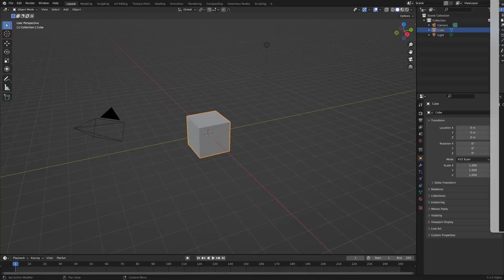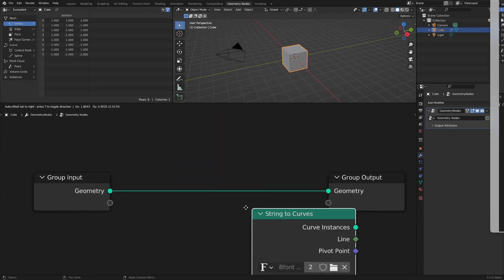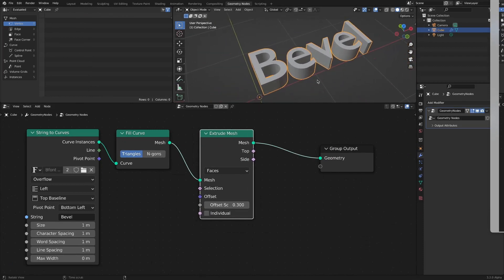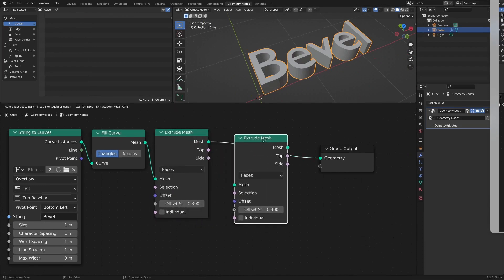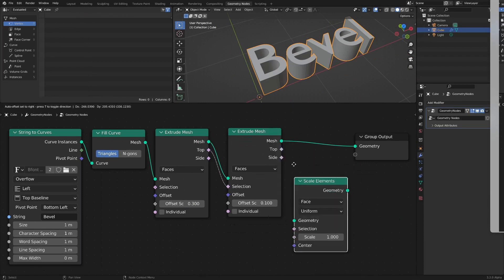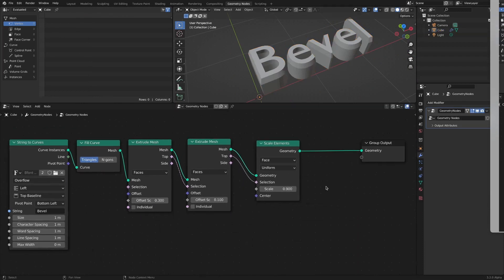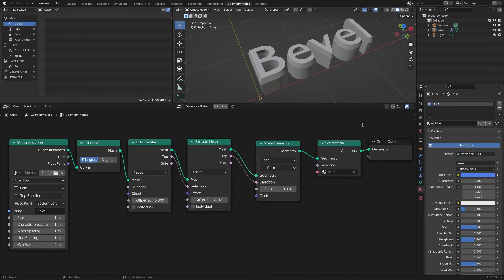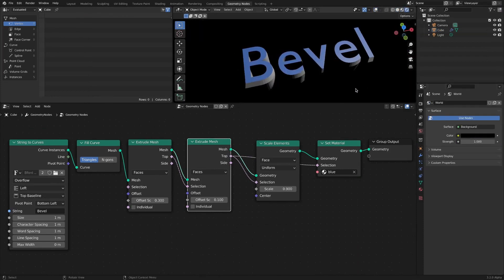Simple Bevel Effects (Geometry Nodes, Blender)